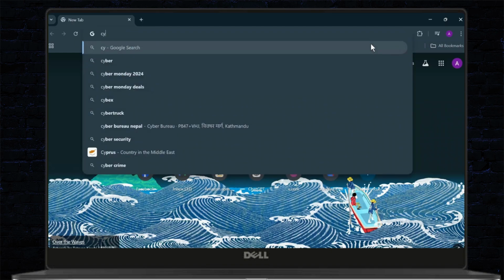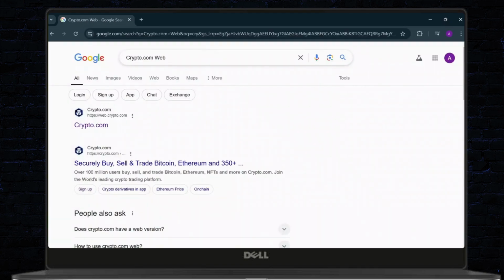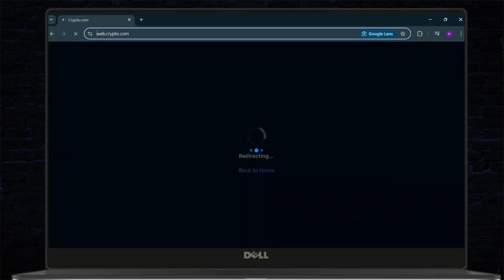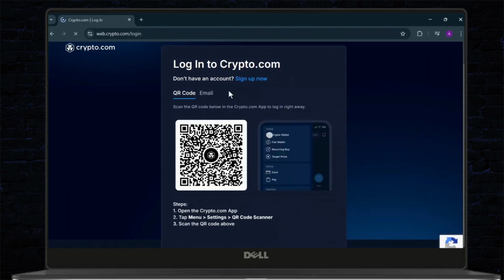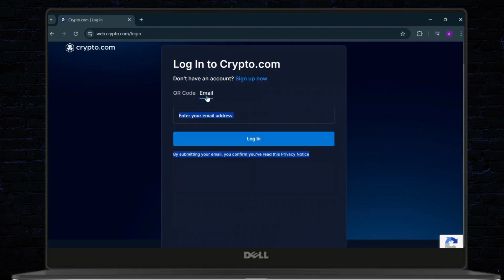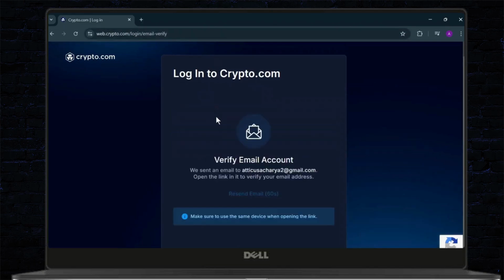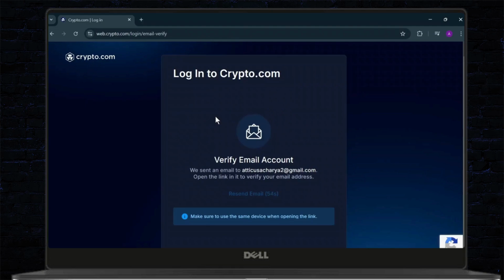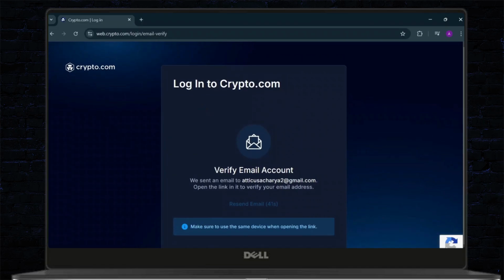Crypto.com Login: How to Login/Sign In Crypto.com on Desktop/PC 2025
Want to access your Crypto.com account on a desktop or PC? This video will guide you through the step-by-step process to log in securely. Whether you're wondering, "How do I sign in to Crypto.com on my computer?" or facing login issues, this tutorial has you covered. Learn how to access your Crypto.com wallet, manage your funds, and stay secure online.

Timestamps:
00:00 How to Login/Sign In Crypto.com on Desktop/PC
00:10 Step-by-Step Login Process
00:20 Troubleshooting Crypto.com Login Issues